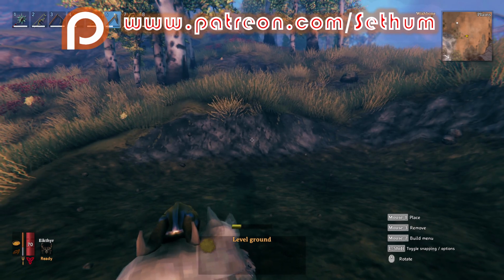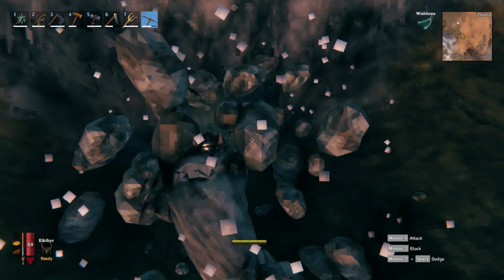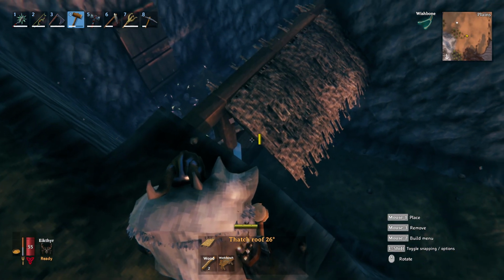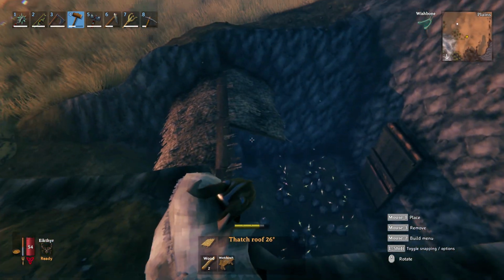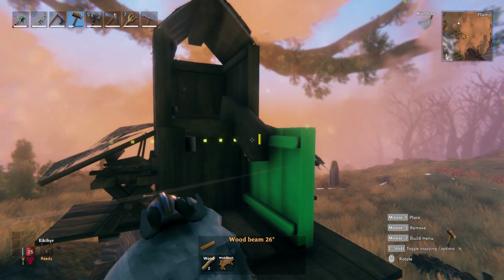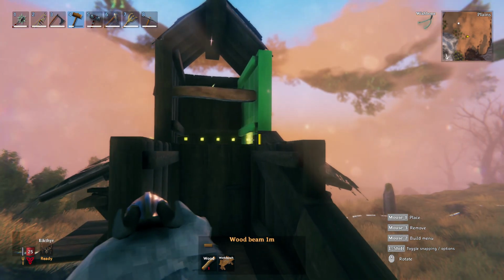VALHEIM HOW TO BREED WOLVES LIKE MAD!!! - HOW TO MAKE A WOLF BREEDING FACTORY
In this "Valheim How To Breed Wolves Like Mad" guide I will show you how to breed an unlimited amount of wolves in Valheim with a simple and effective structure.